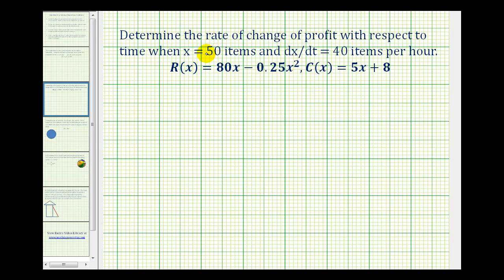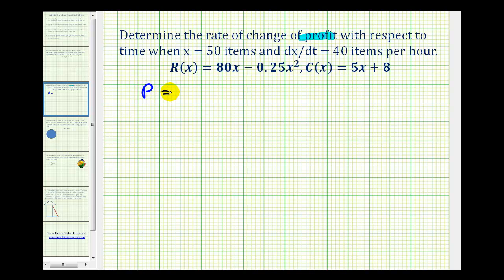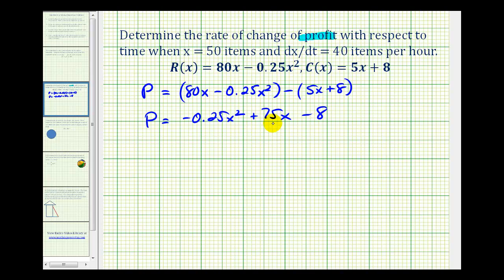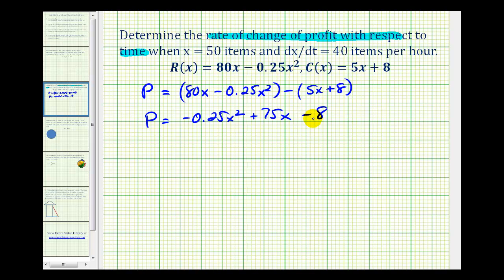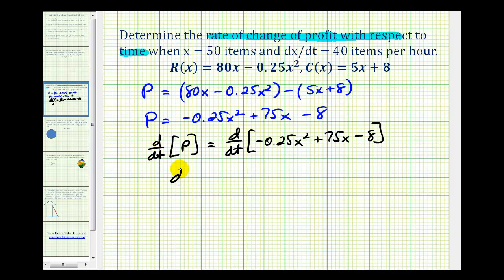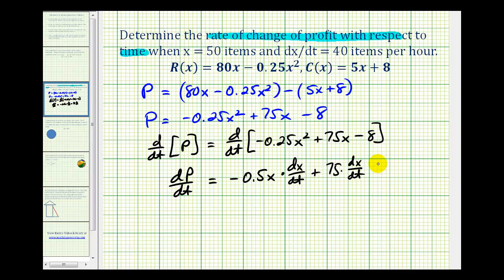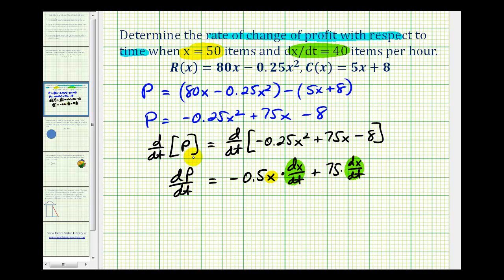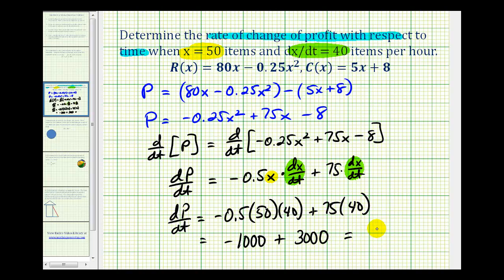Ex 1: Related Rates: Determine the Rate of Change of Profit with Respect to Time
This video provides an example of how to determine the rate of change of profit with respect to time.